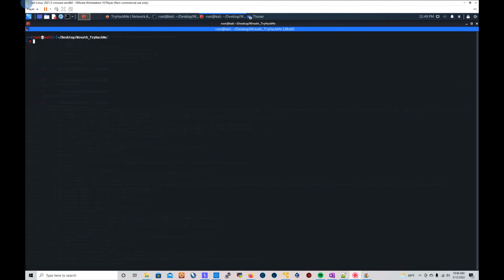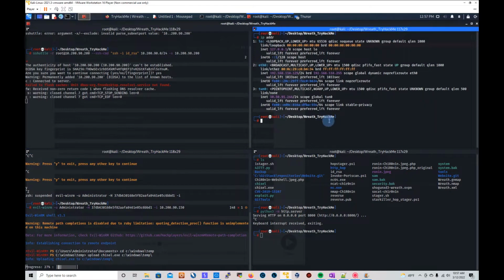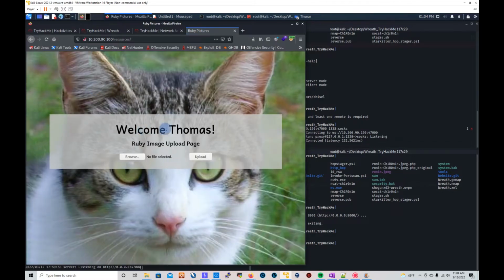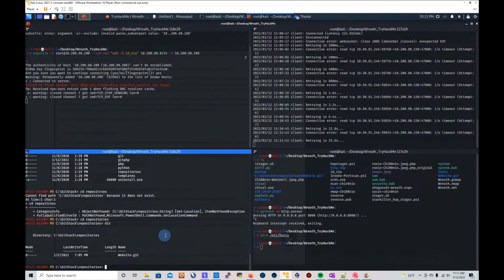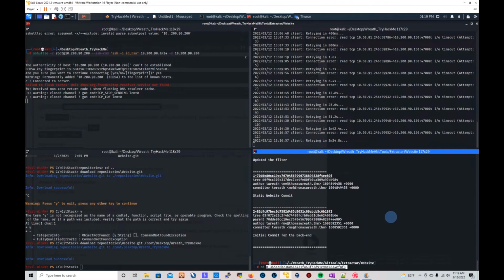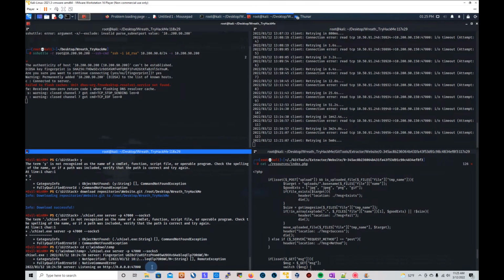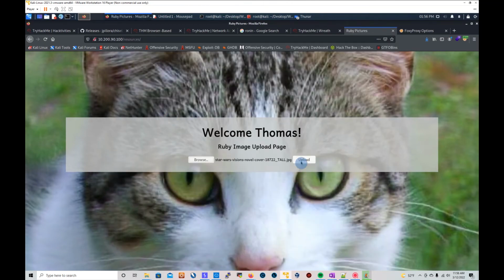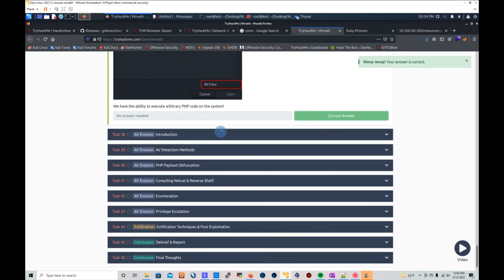Personally PCO'd. Personal PC Section. Wreath Walkthrough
Going over the Personal PC section that ALMOST activated my Agent 47 rage, but I fixed it. This room is definitely a test of patience and my meter was at 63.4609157% (Yes, I calculated it) when I finished the video. Fun stuff!